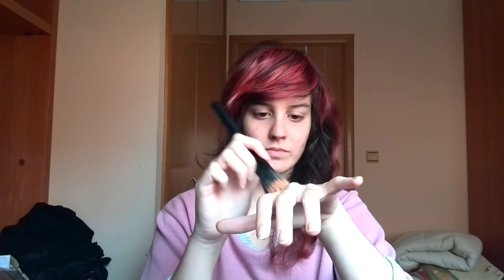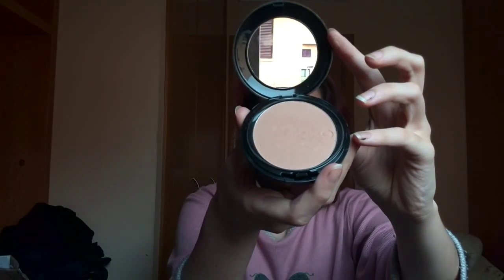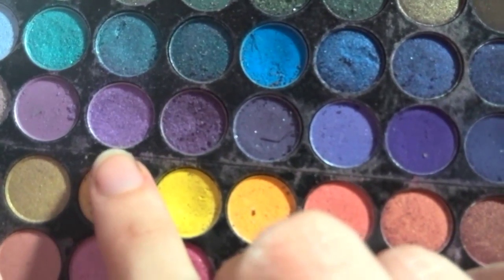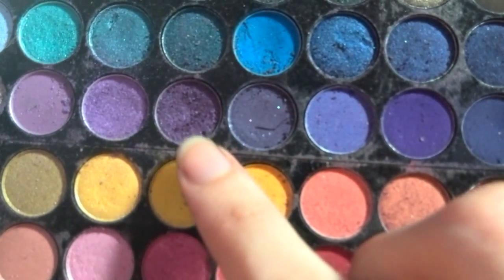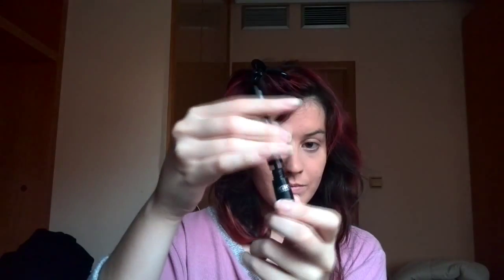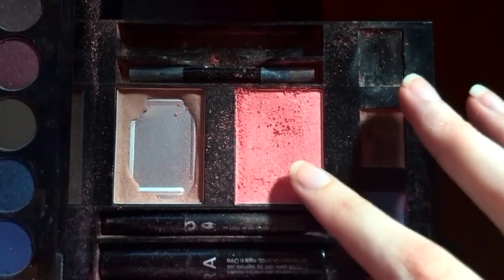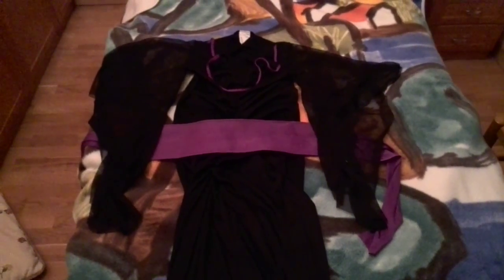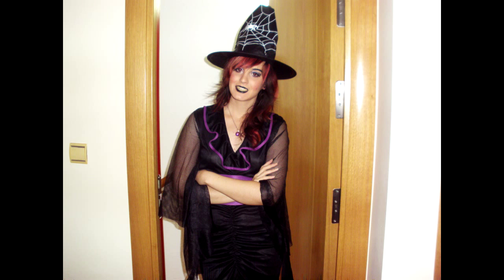Get REady With Me : I AM a Sexy Witch / Soy Una Bruja Sexy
READ THIS! LEÉME!

This is my first getting ready with me video by the way and I ended up talking like if I was doing a makeup tutorial lol xD By the way the title is a joke , but I thought it sounded funny haha xD

HI HI I wanted to upload this yesterday but sadly I couldn't so I had to uplod it today, tomorrow I will probably upload some creppy stories I had reay for yesterday.

Sé que tení que hber subido esto ayer pero no pude, mañana subiré unas historias de terror que tenía preparadas para ayer.

Produtcs used / Productos usados:

Kiko Makeup Milano Foundation SPF 10 nº 107
Kiko Makeup Milano Powder Foundation nº 4
Kiko Mkeup Milano Concealer nº 1
Sehora Mkeup Studio Eyeshdows
Kiko Makeup Milano Lipstick BLack
Rimmel London Scandal Eyes Winess White nd Blackmail
Kiko Mkeup Milano Vibrant Eye Pencil nº 600
Kiko Mkeup Milano Mscara for Eyelashes grownth
Kiko Makeup Milano FAlse Eyelashes